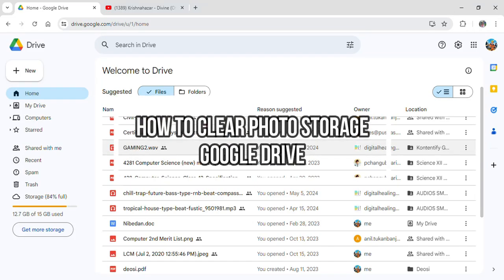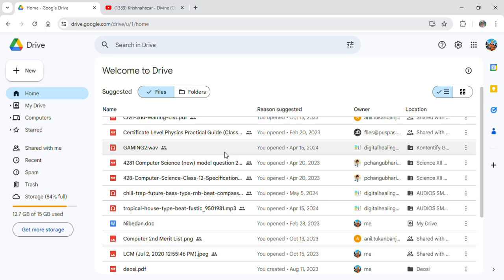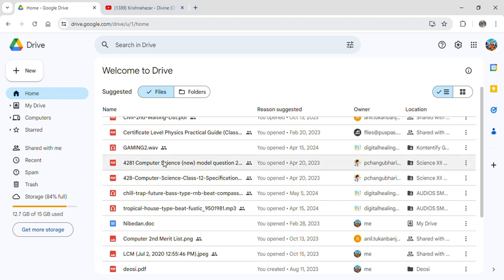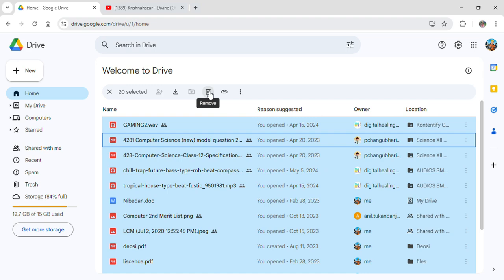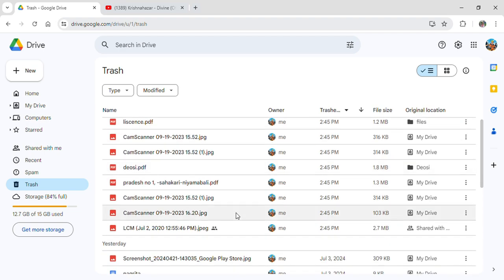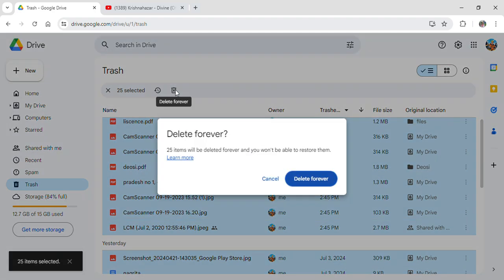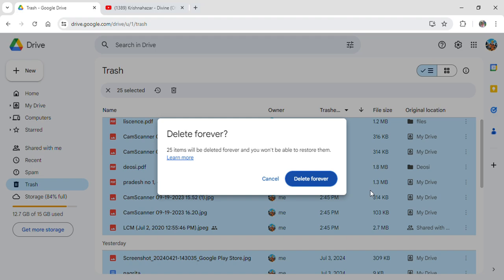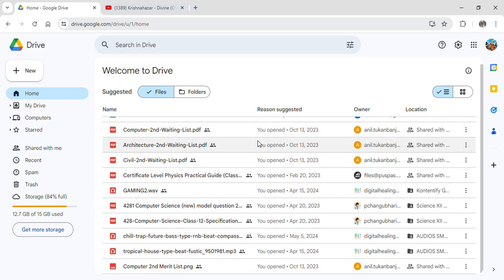How to Clear Google Photos Storage (2024)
In this tutorial, learn how to clear storage in Google Photos. I'll show you easy steps to free up space on your account by deleting unnecessary photos and videos. Follow along to make more room for your new memories!